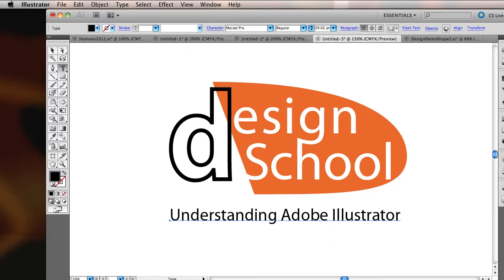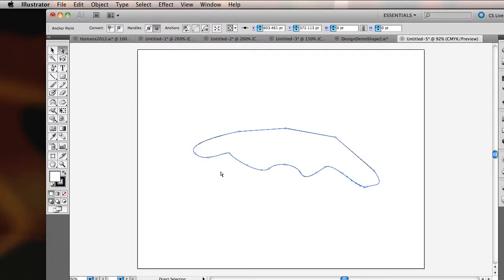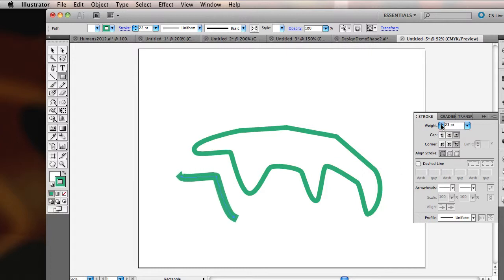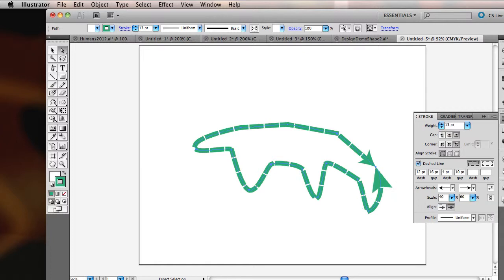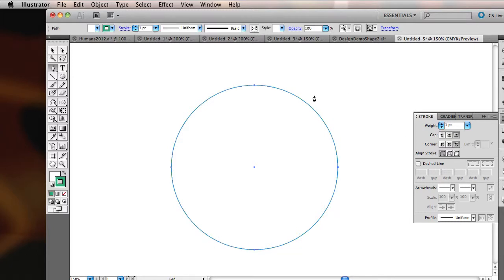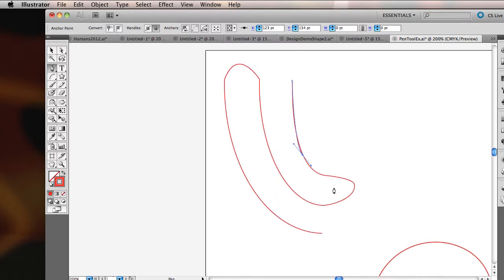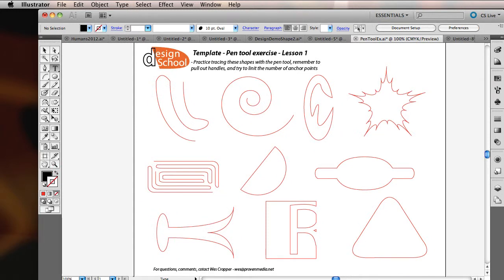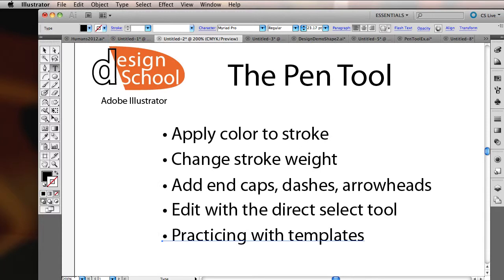Illustrator Basics - Lesson 2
Understanding Illustrator Series - Applying and editing stroke attributes, adjusting anchor points, manipulating paths with the direct select tool. Practice using the pen tool using your own templates.